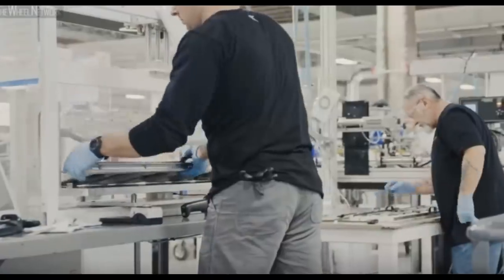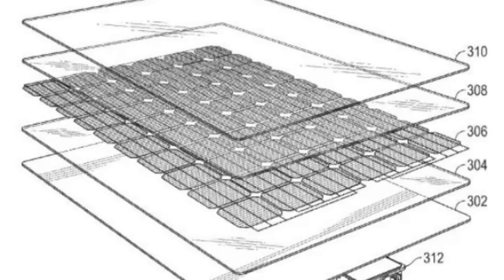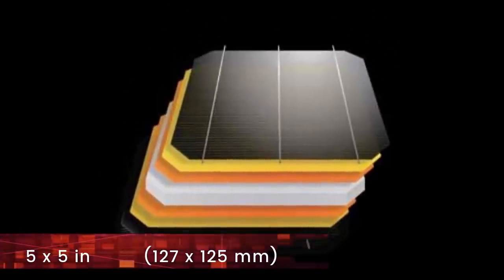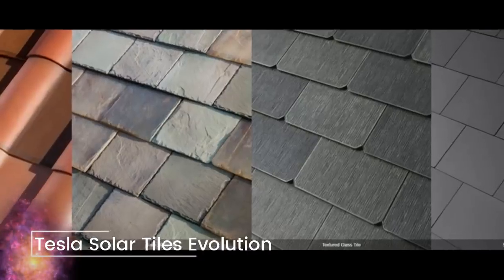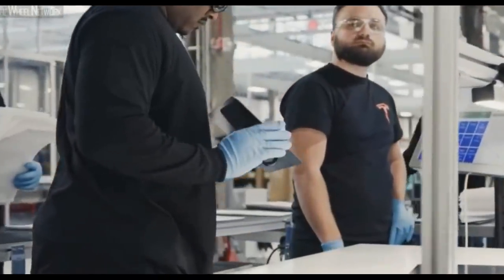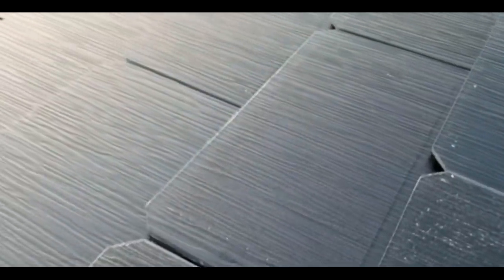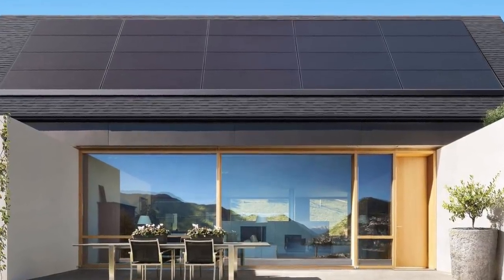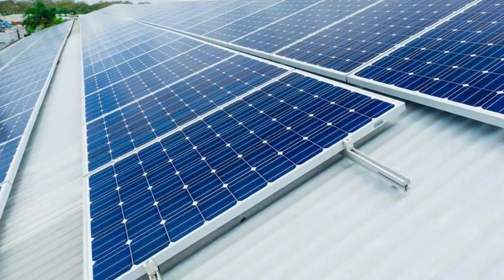Tesla Solarglass V3 Efficiency Revealed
In this video, we look at the question of efficiency per unit area for Tesla's latest solar product, the Solarglass  V-3.
We will also look at how the product has evolved and changed over the years and how the cost has been reduced significantly.

We have also done price comparison between conventional PV and Tesla Solarglass V3